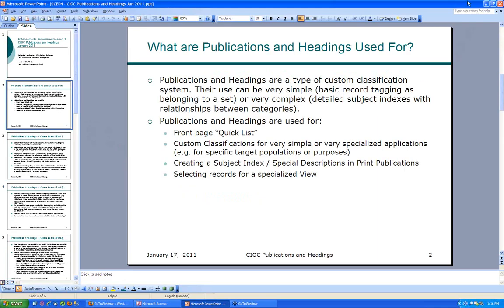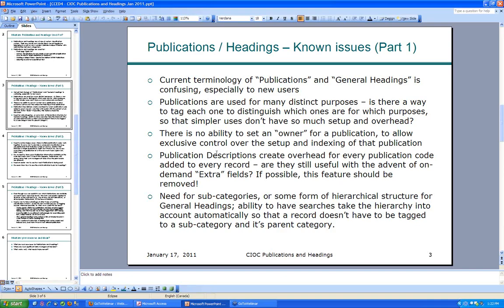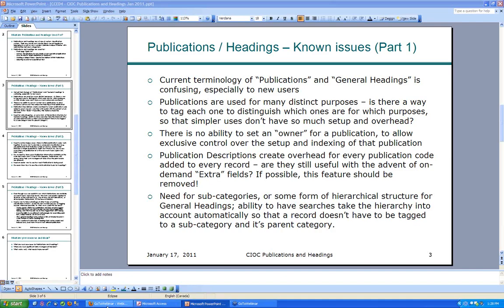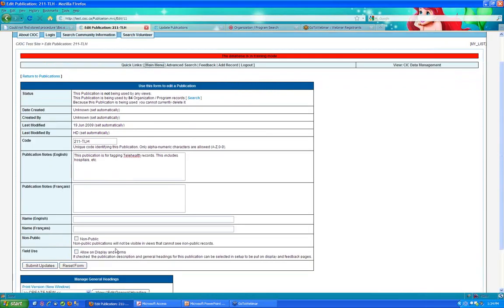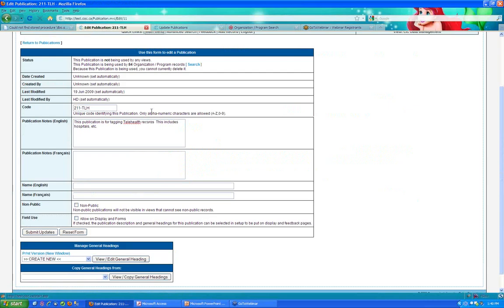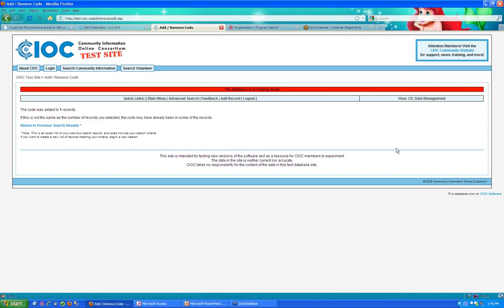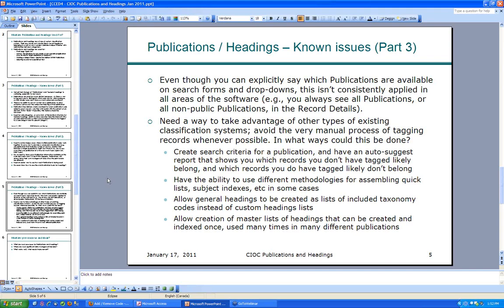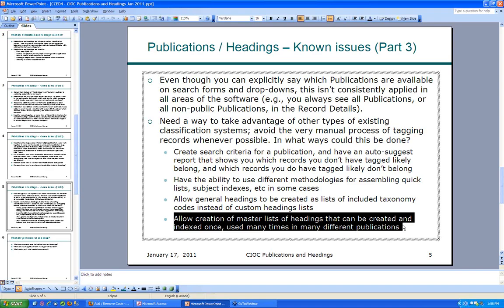2011 CIOC Consultations #4: Working with Publications and Headings